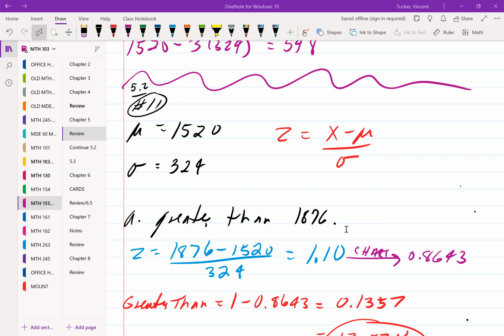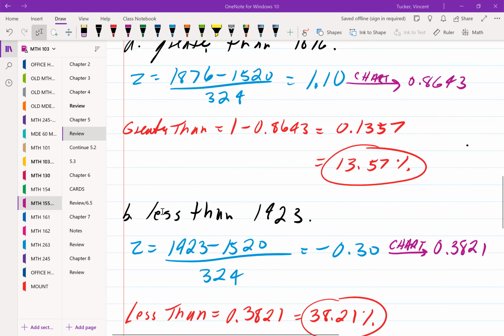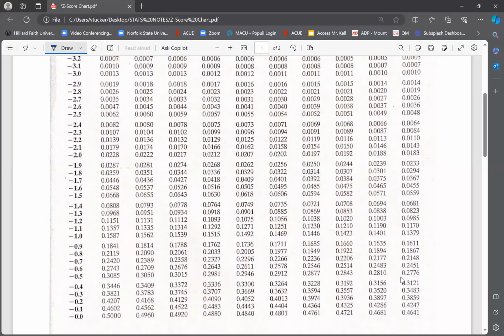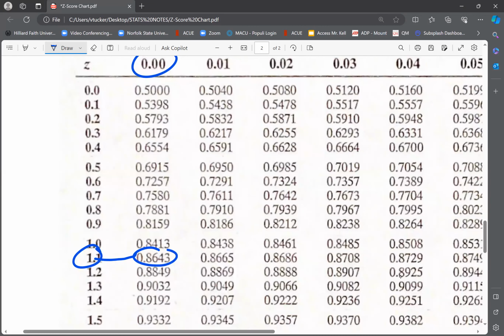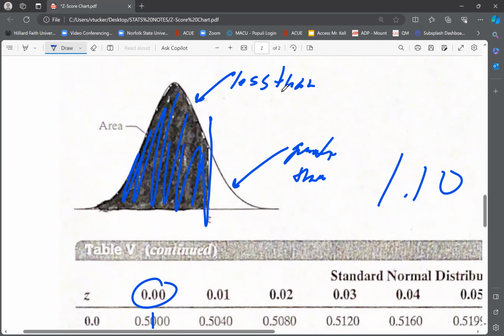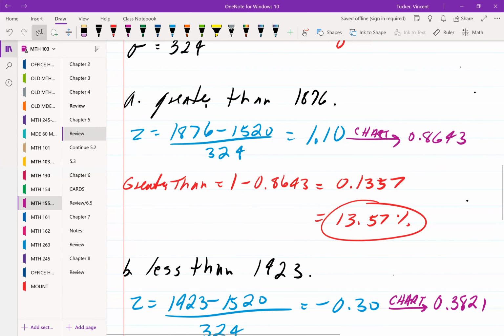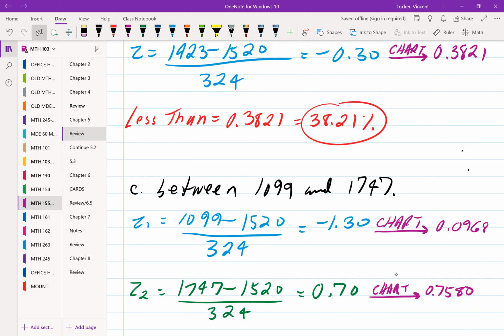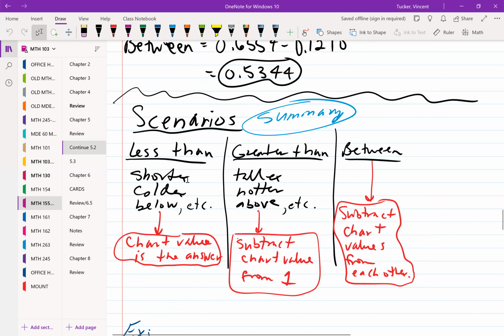Question on the Applications of Normal Distribution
Question on the application of normal distribution.